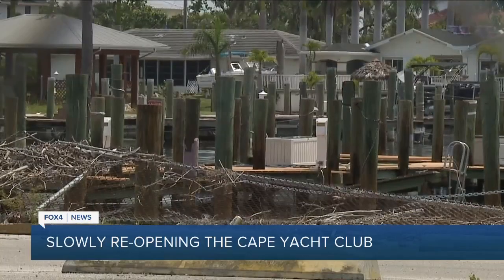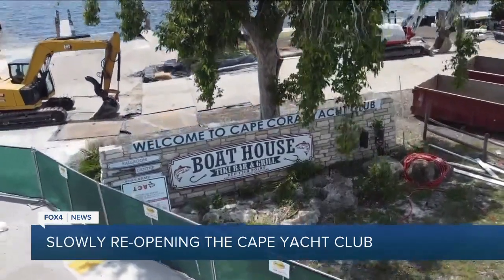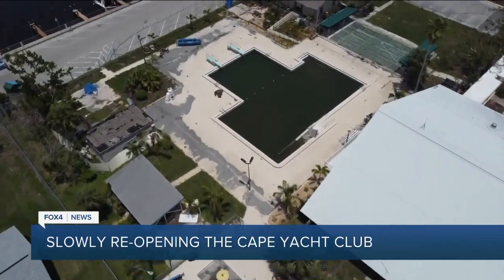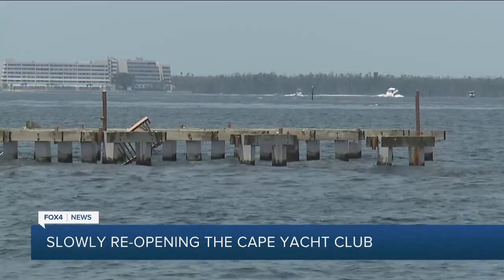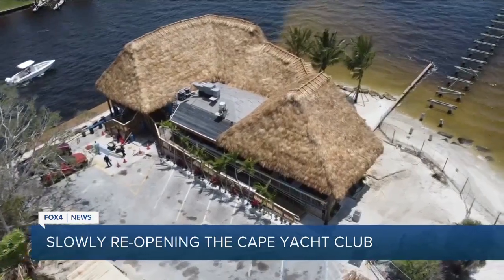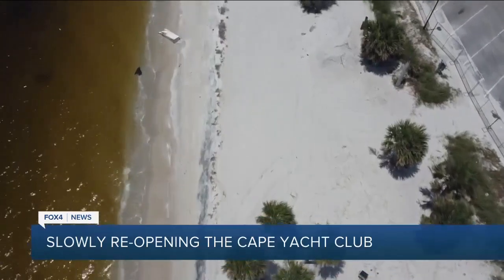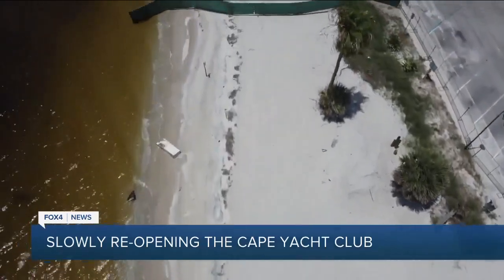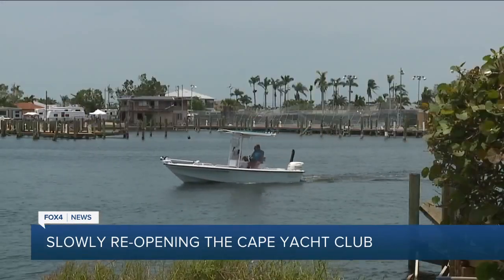Could be years before Cape Coral Yacht Club is fully restored